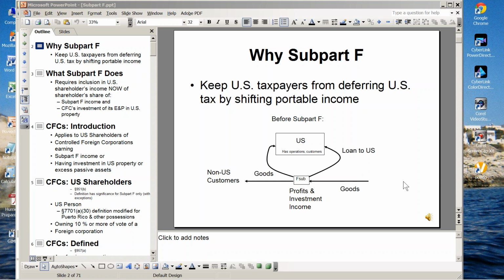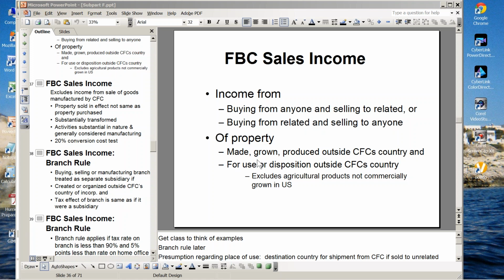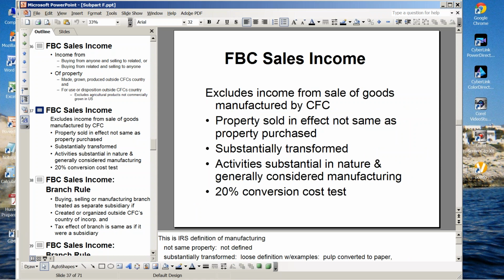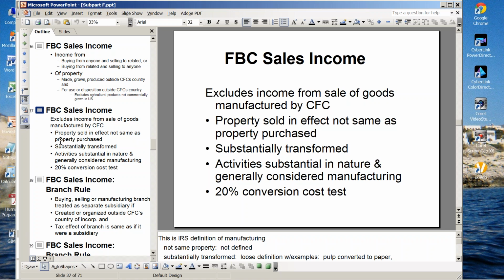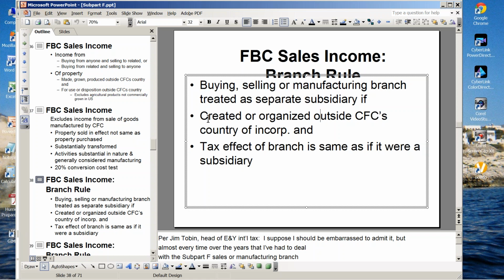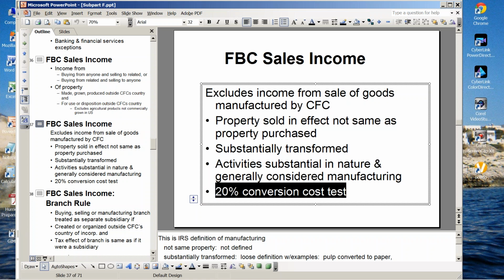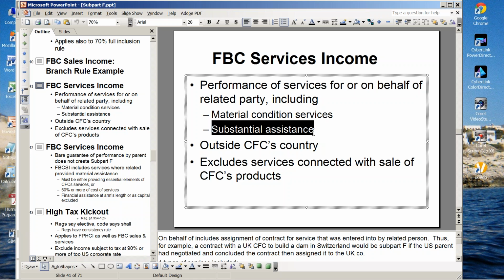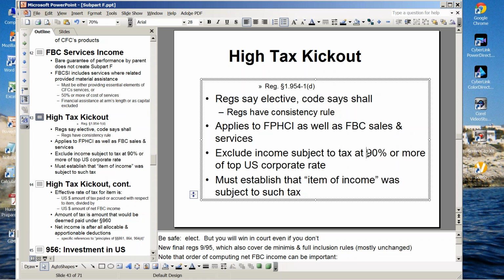TAX7705 Webinar: Subpart F: FBC Sales & Services